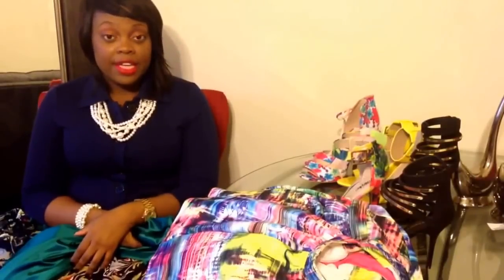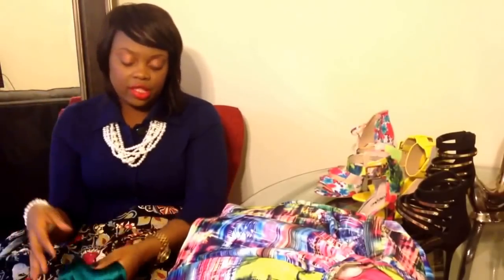+Size-Online shopping Haul|Peter Pilotto for Target, Asos, MMC, EBay & More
Hey loves! Just a quick video on what I purchased during my snow days. Hope you enjoy!